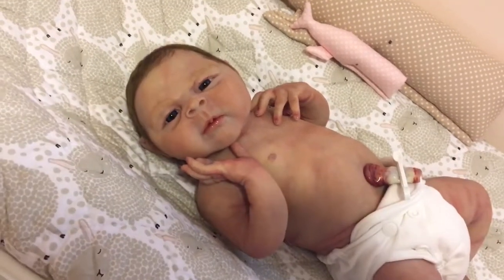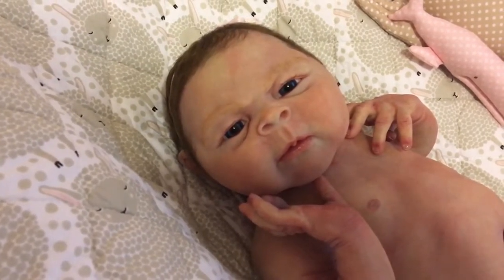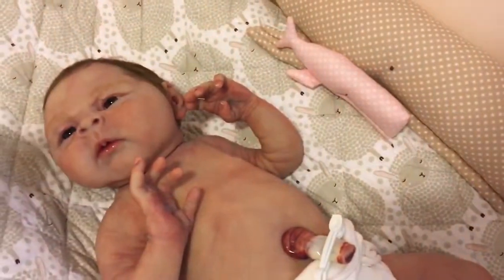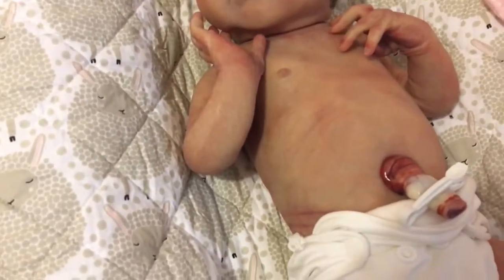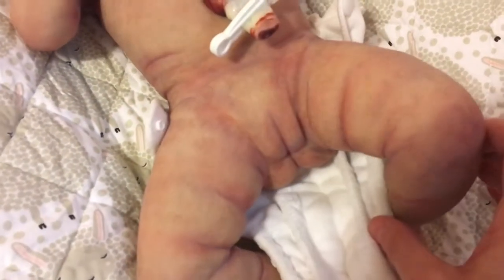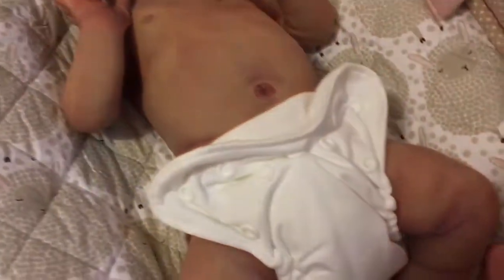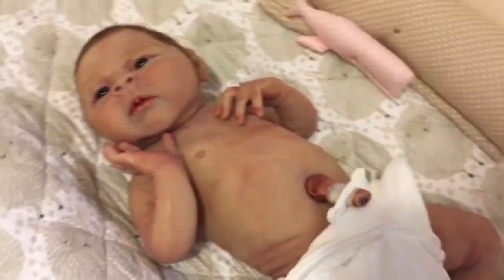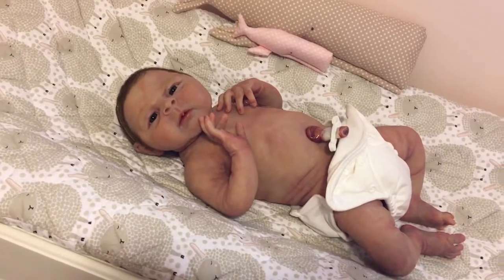Janika's Details Video 🎀